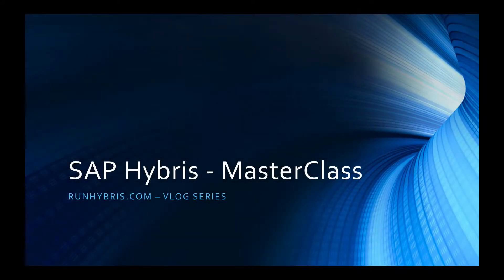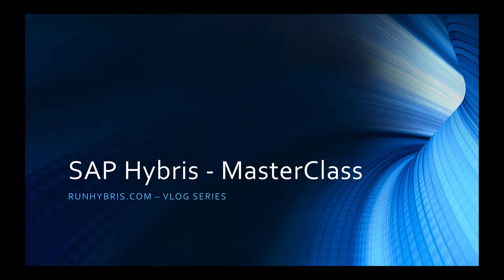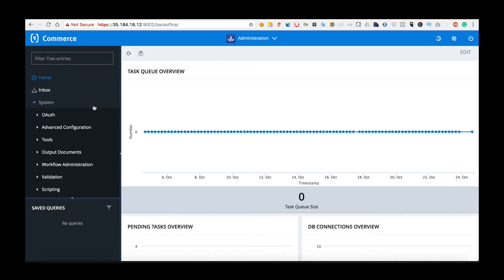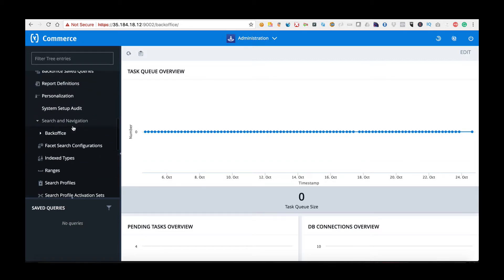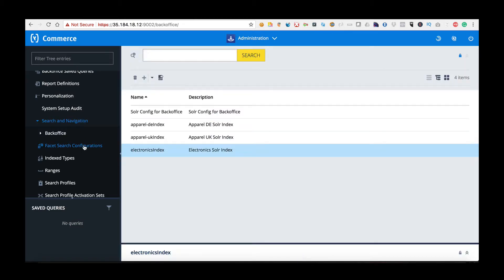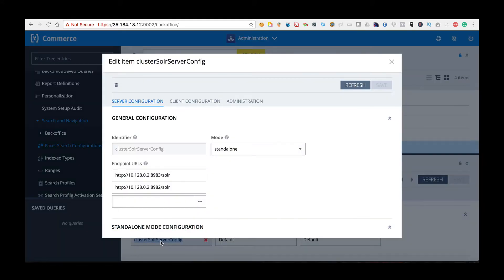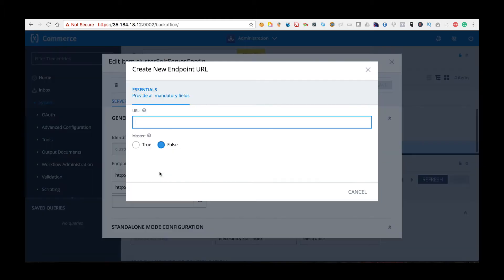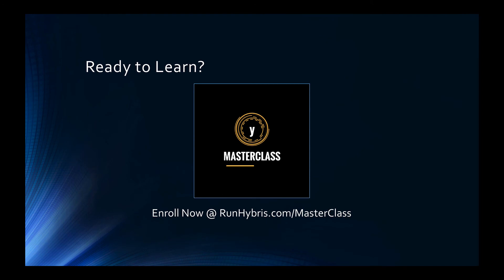SAP Hybris MasterClass - Apache Solr Endpoint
A tutorial of how to view and edit the Apache Solr endpoint of SAP Hybris Commerce.

Would you like a free Introduction to SAP Hybris? See RunHybris.com/Udemy